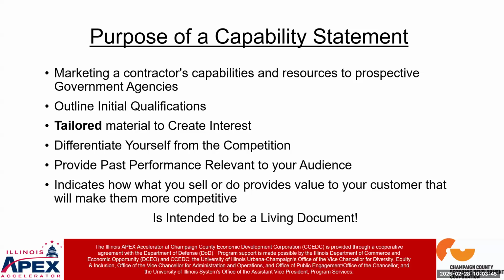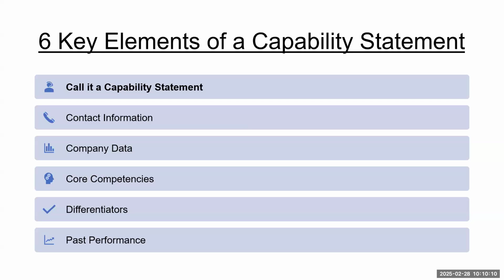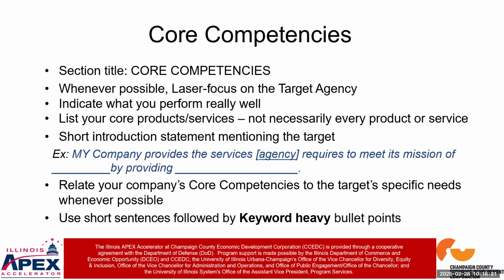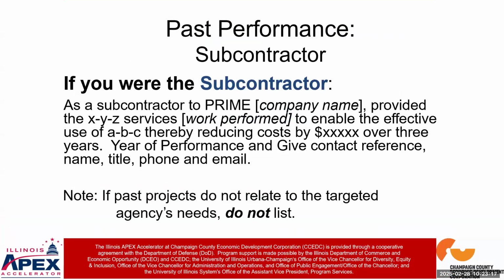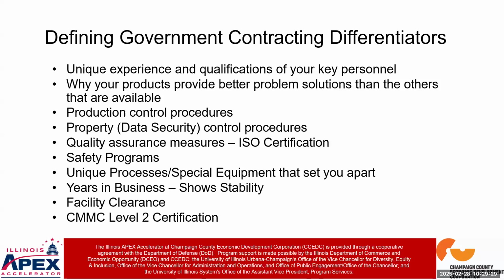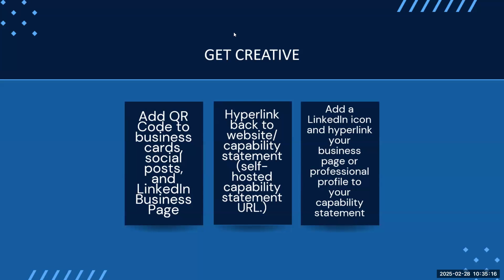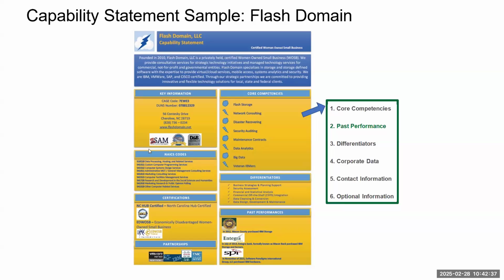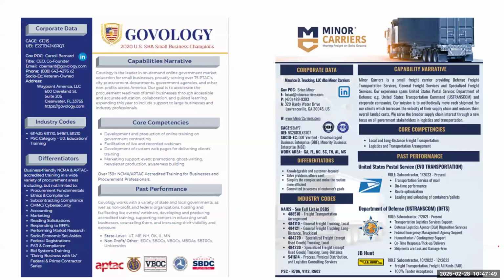Capability Statements presented by Keli Krueger-Huhra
Presented by Keli Krueger-Huhra, Director at Illinois APEX Accelerator at Champaign County EDC

In this session, we will uncover the five essential sections that every powerful Capabilities Statement needs to include:

- Core Competencies
- Differentiators
- Past Performance
- Company Data

You’ll understand how to highlight your successes, showcase your strengths, and set your business apart from your competitors.  We’ll also discuss design dos and don’ts to ensure your Capabilities Statements stand out in decision-makers’ eyes.  This is also an opportunity to ask questions about your existing Capabilities Statement and how to perfect it.